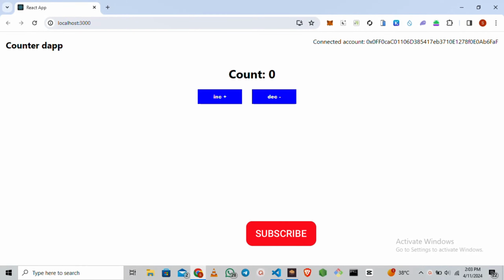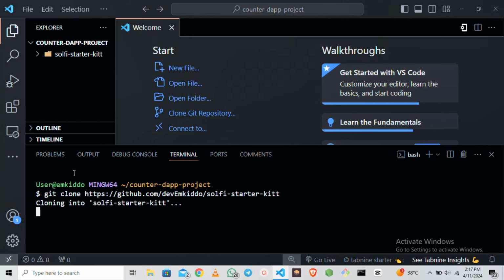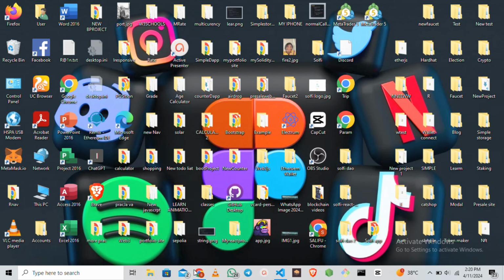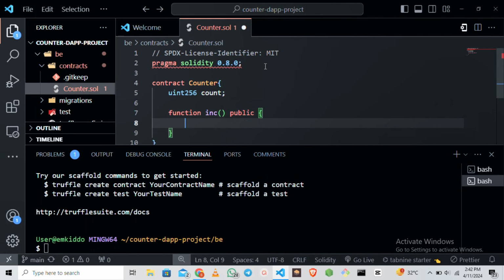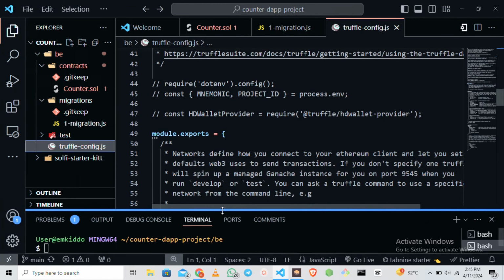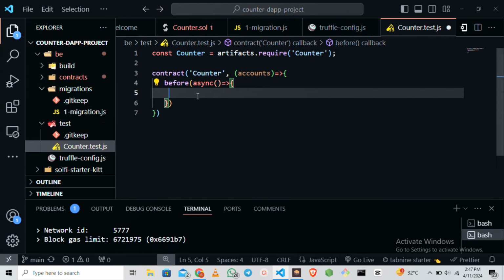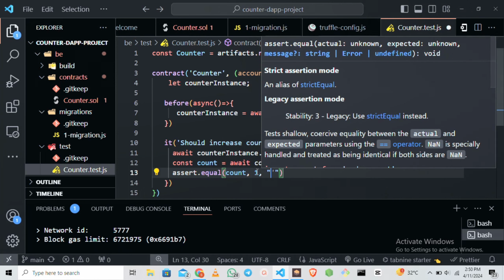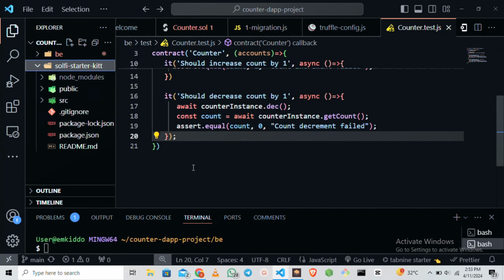react, truffle, solidity and web3js tutorial project: Counter Dapp part 1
we are going to be building a react dapp

BUY ME COFFEE(ETH ONLY):
0x4660a22B9F0A5a9272dA87B104D998F39eF6dD00

Ignore